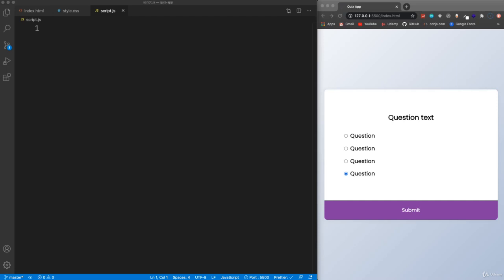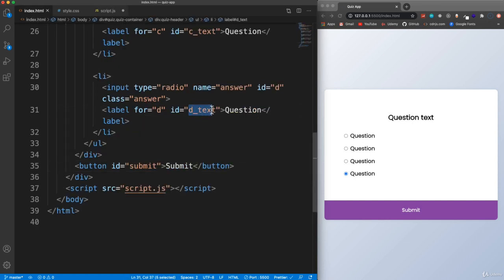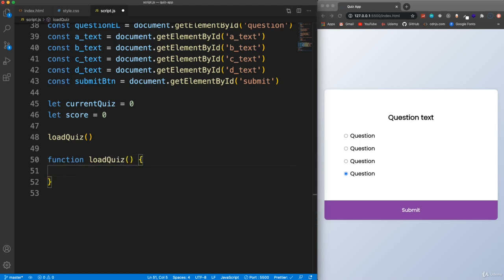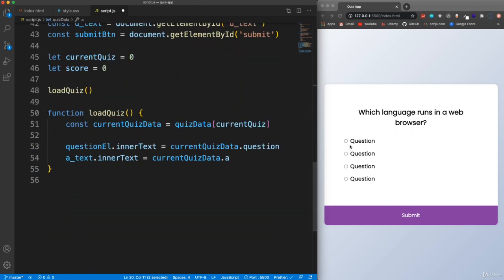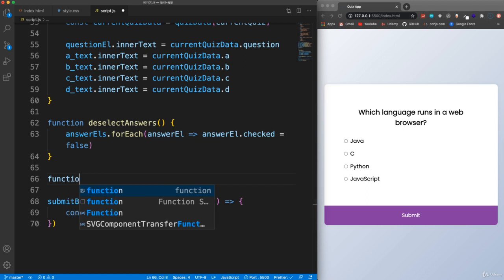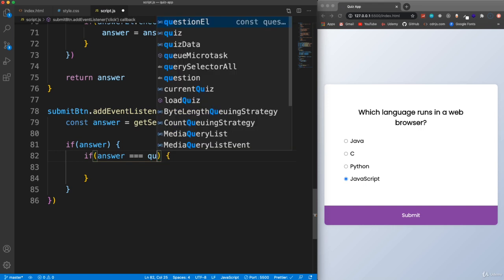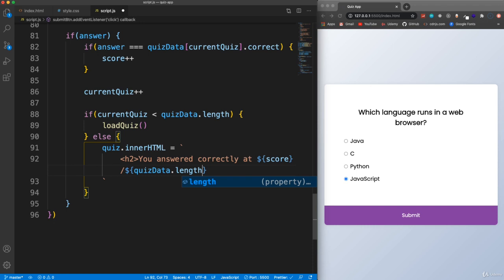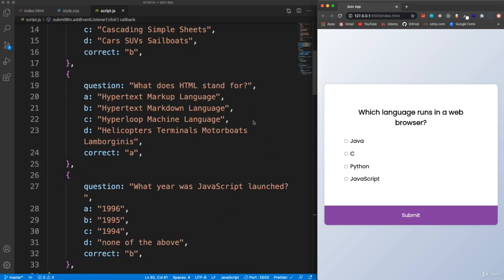The Ultimate JavaScript Quiz App || part-3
Welcome to the Ultimate JavaScript Quiz App! Are you ready to put your JavaScript knowledge to the test? Whether you're a beginner looking to learn or an experienced developer wanting to sharpen your skills, this quiz app is perfect for you.

🚀 Features:

🧠 Challenging Questions: We've crafted a wide range of JavaScript questions that cover everything from basics to advanced concepts.
⏱️ Timed Mode: Race against the clock and see how quickly you can answer each question.
🏆 Leaderboards: Compete with friends and other JavaScript enthusiasts to see who's the ultimate coder.
🎯 Topic Categories: Choose from different categories like variables, functions, DOM manipulation, and more.
💡 Explanations: Get detailed explanations for each question to learn and improve.
🌟 Progress Tracking: Monitor your progress and see how you're improving over time.
Whether you're studying for a coding interview or just want to have fun while learning JavaScript, our quiz app has you covered. It's suitable for all skill levels, so whether you're a JavaScript newbie or a seasoned pro, you'll find something challenging and exciting here.

Don't miss out on the opportunity to level up your JavaScript skills while having a blast! Hit that "Play" button and embark on a coding adventure. Share your scores, challenge your friends, and let's see who's the JavaScript master! 🔥

Get started now and become a JavaScript ninja! 💻🥷

javascript,
javascript quiz app,
quiz app javascript,
quiz app,
quiz web app using javascript,quiz app using html css javascript,javascript tutorials,javascript for beginners,productive coder